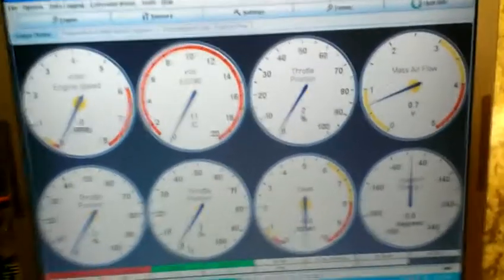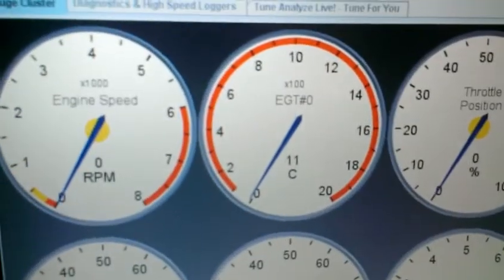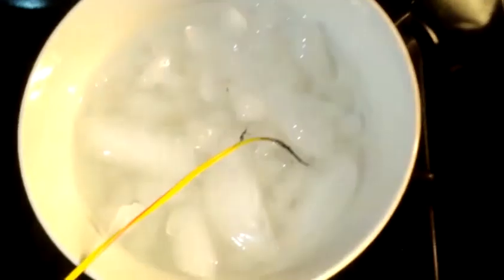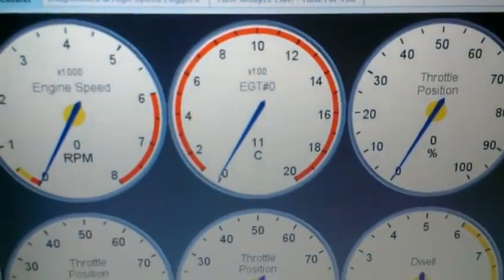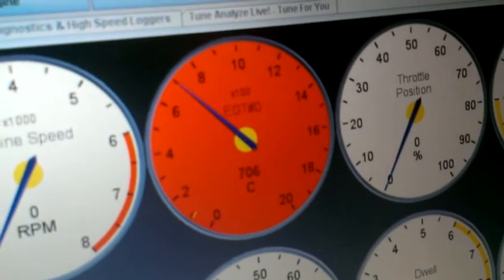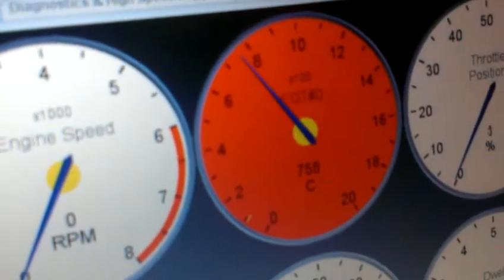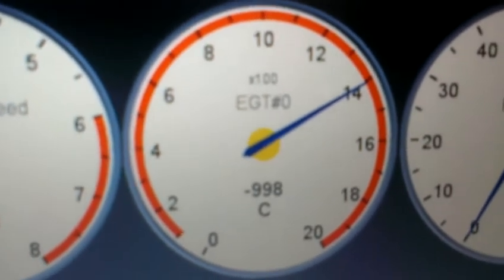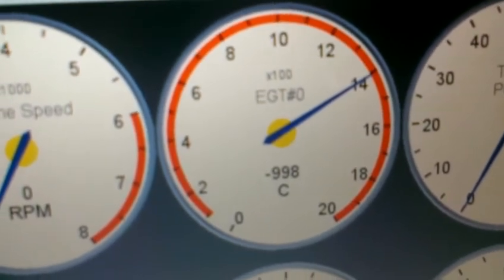Exhaust Gas Temperature first test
MAX31855 and rusEfi firmware